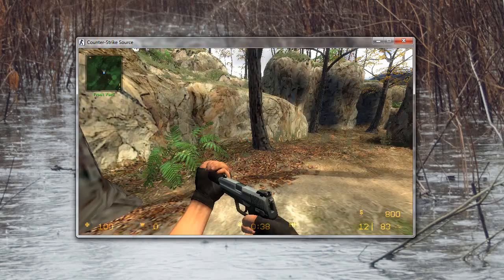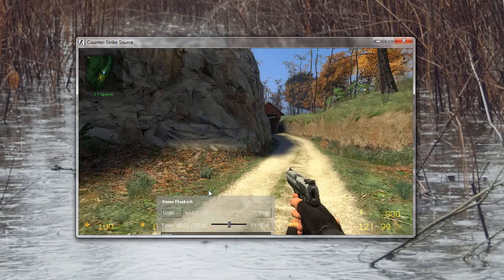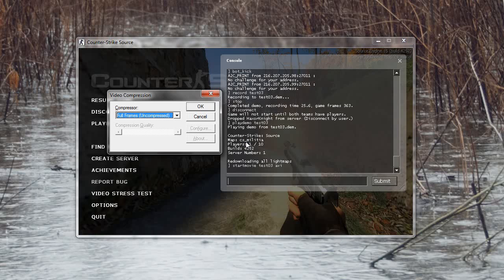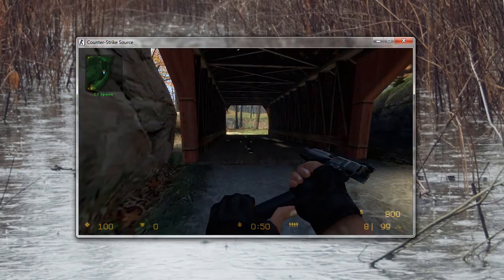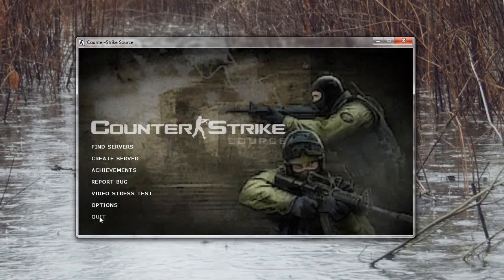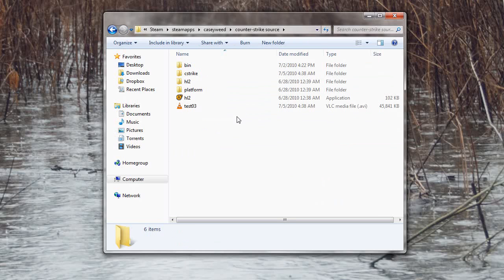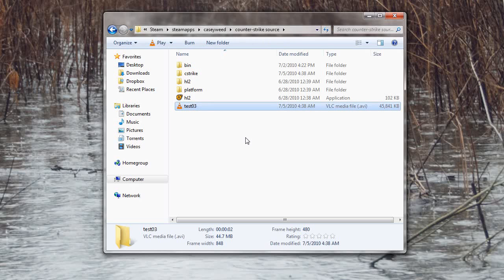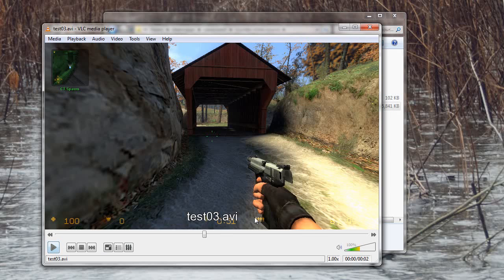How to use Source Recorder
Simply follow these instructions and you'll be on your way to making simple videos of you playing a game, so others can watch you play that game too.

What fun!